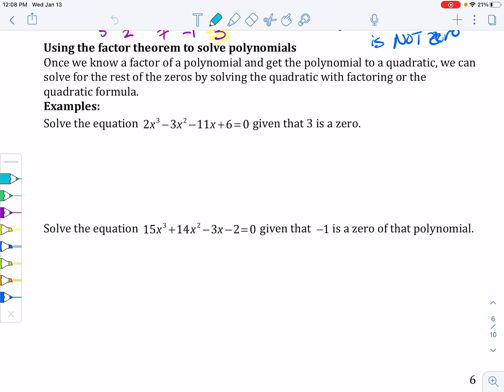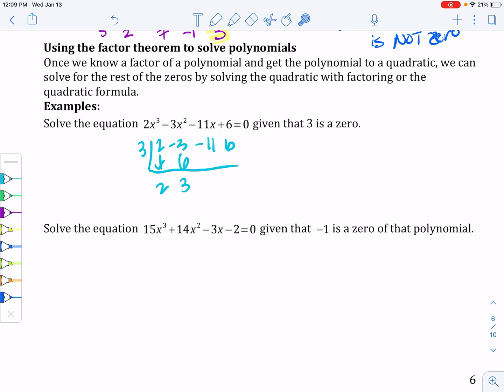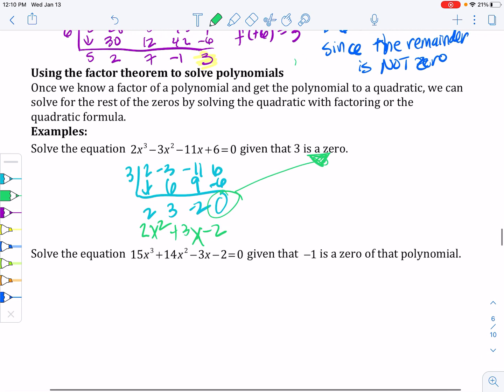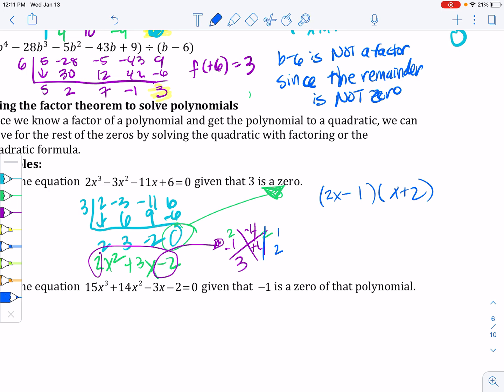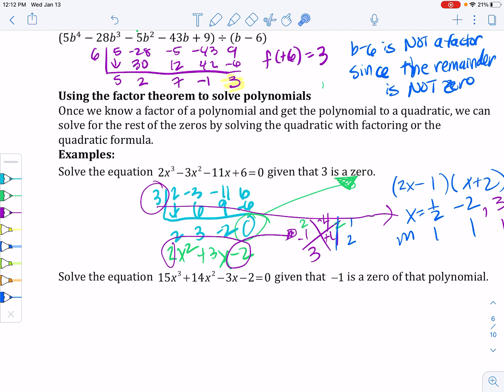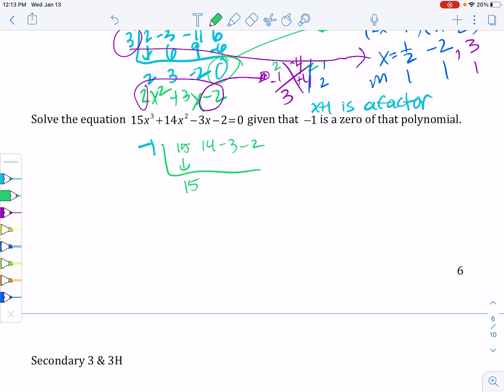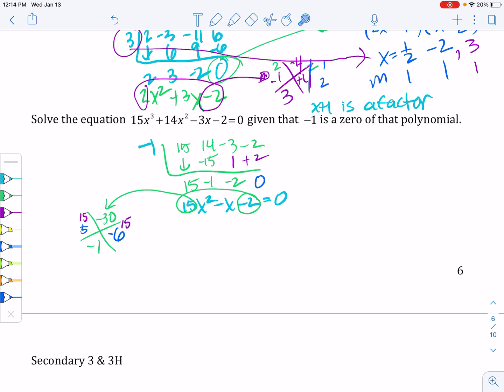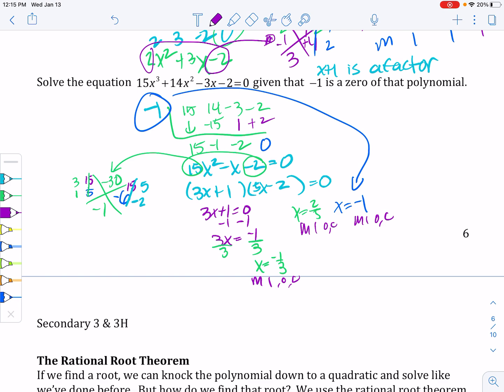Using the factor and remainder theorem to solve a polynomial